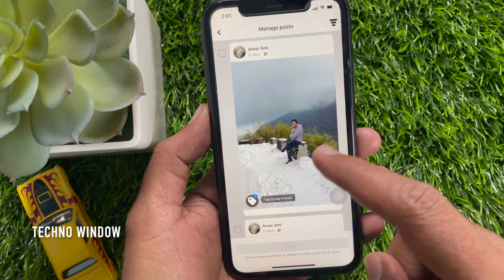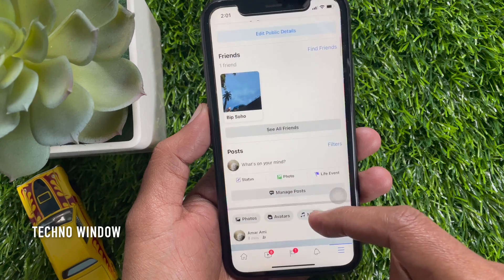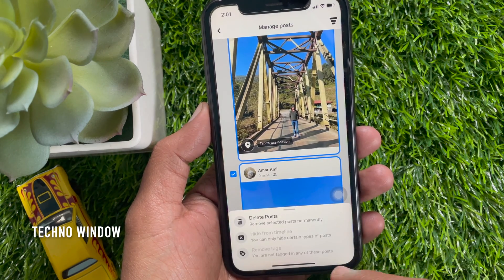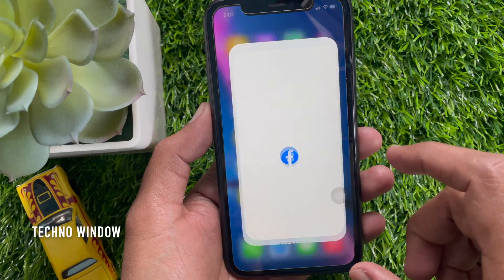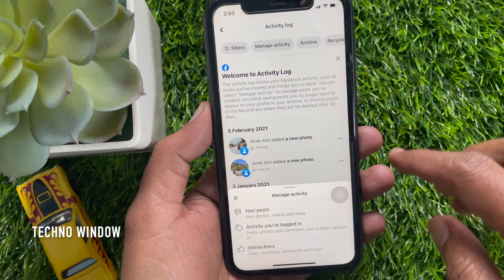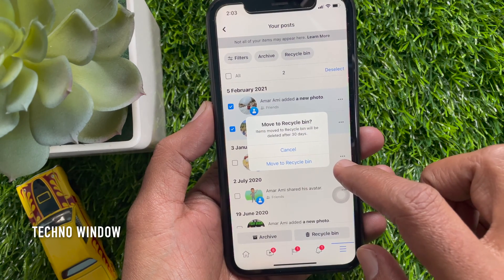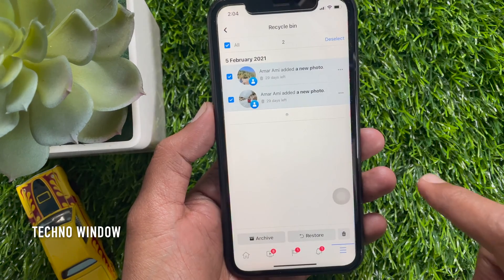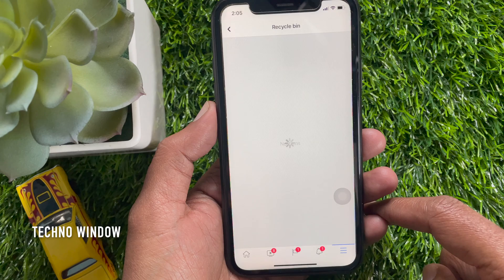How To Delete Multiple Facebook Posts At Once (2 Ways)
Techno Window